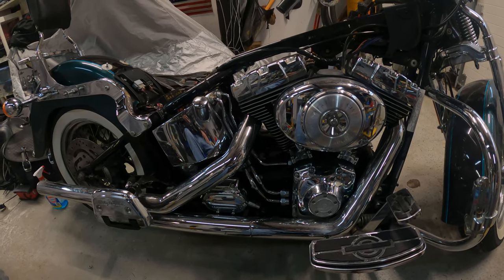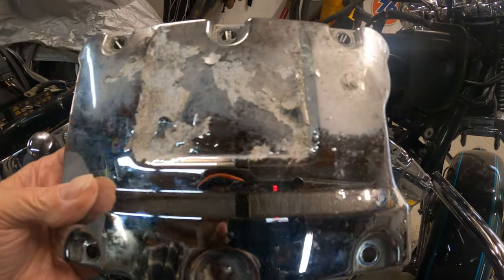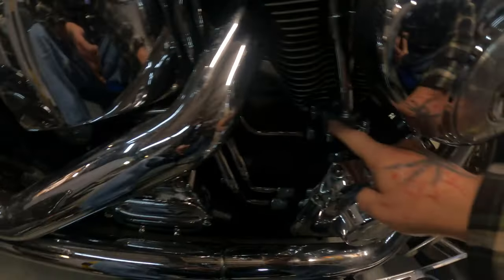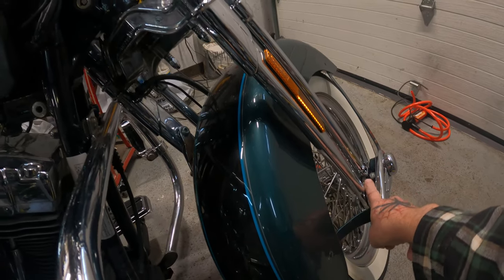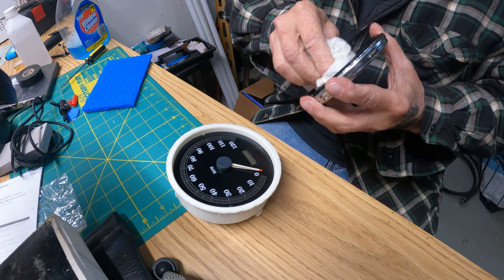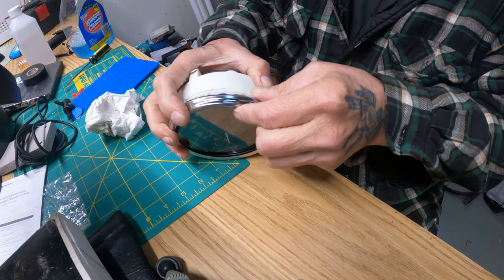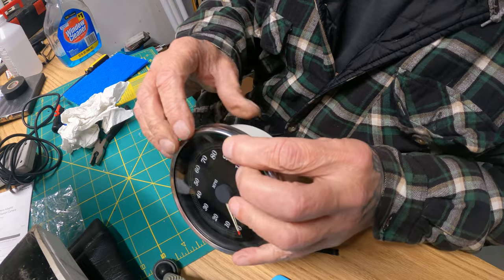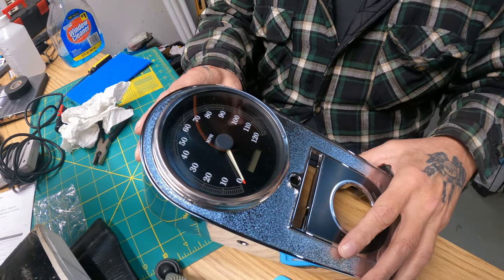2001 Harley-Davidson Heritage Springer(FLSTS) Repair Part Two Speedometer Refurbish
2001 Harley Springer Refurbish Speedometer Part Two
 In part two I refurbish a stock Springer Speedometer, Foggy glass and removing bezel cleaning glass and then reinstalling into new console.